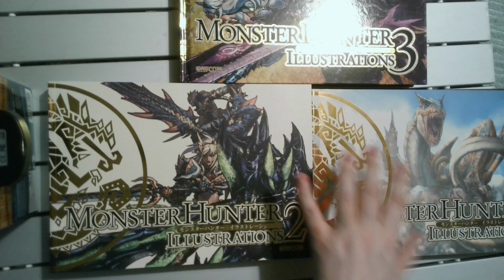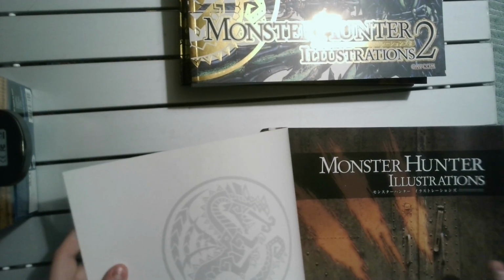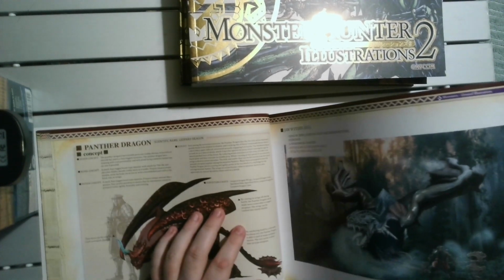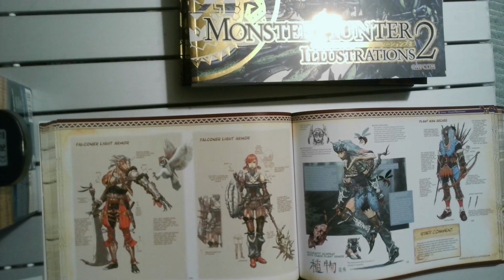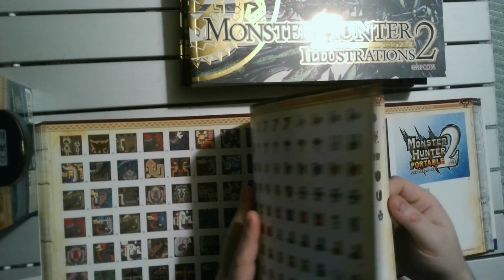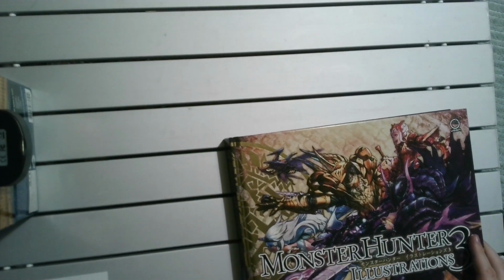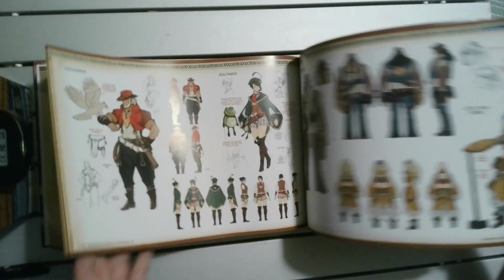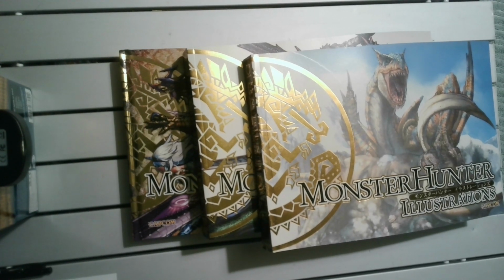Art Book Review Ep 26 - Monster Hunter Illustrations 1 - 3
In this video we will be reviewing the Monster Hunter Illustrations.